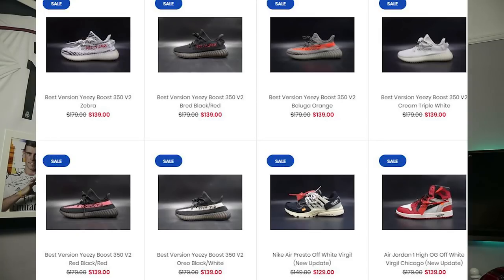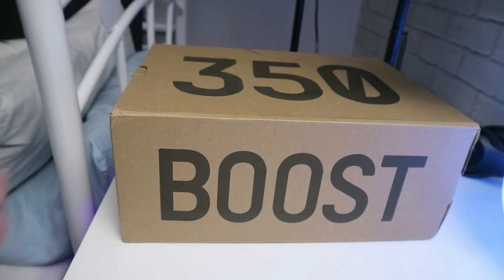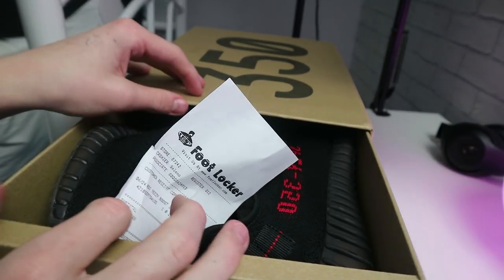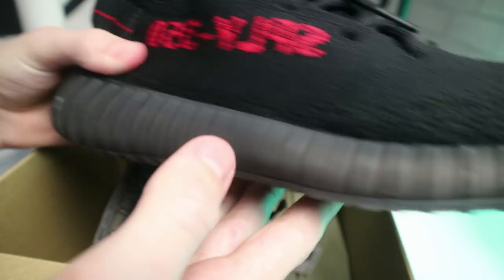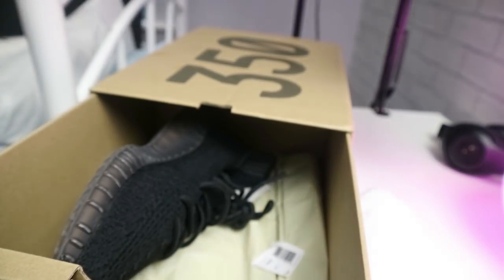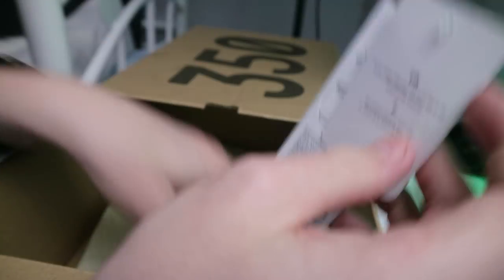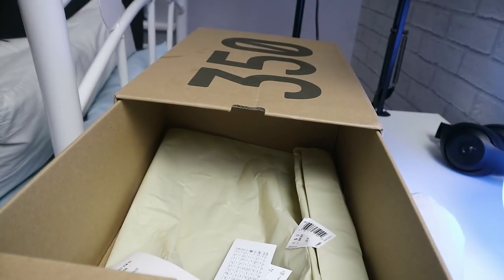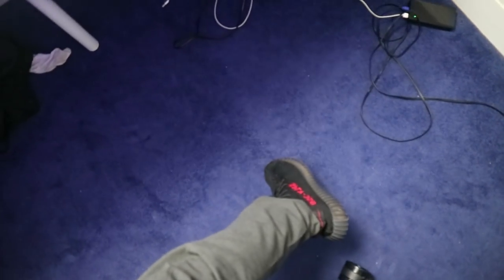THE BEST *FAKE YEEZYS* OUT THERE!! (Fake Yeezy Unboxing/Review)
Peace!